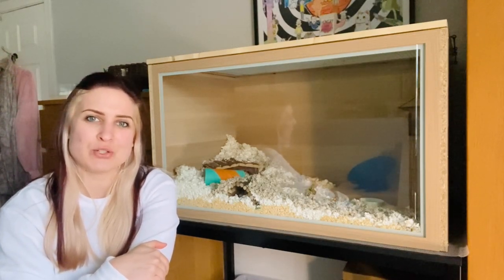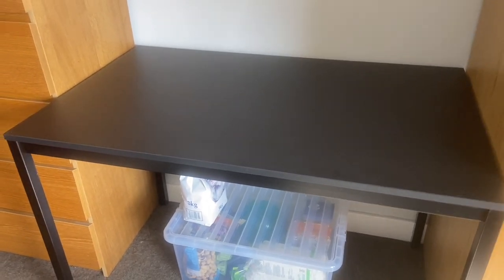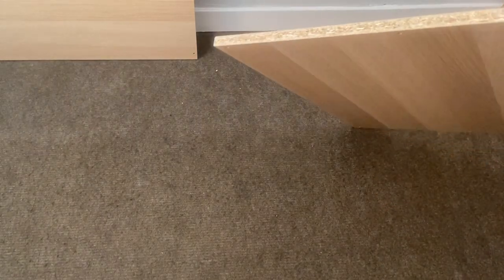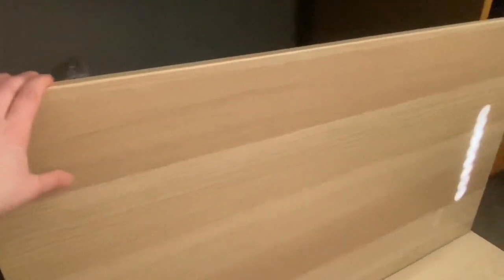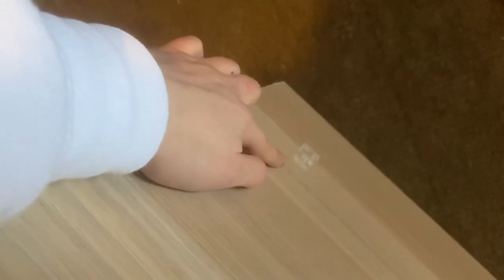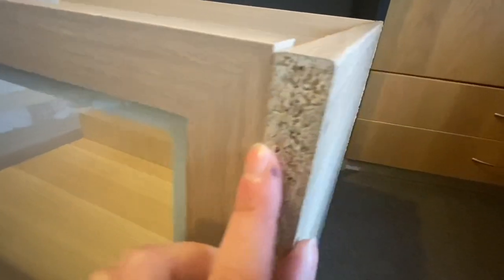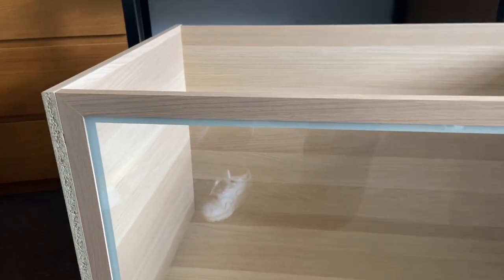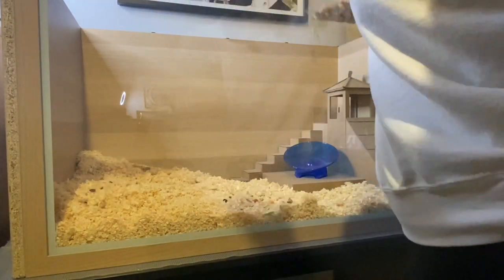IKEA KOMPLEMENT | DIY New Hamster Cage Tutorial 🐹 Cheap & easy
Hello friends!

Watch me DIY build my hamster Bilo a bigger and nicer cage! The cage was made from the KOMPLEMENT range at IKEA since I couldn't get my hands on a DETOLF or LINNMON :(
This one is about 836 square inches of floor space and provides quite a lot of height!

The lid is not part of the tutorial as I have used this perfect tutorial

And Champagne for All - The Fly Guy Five